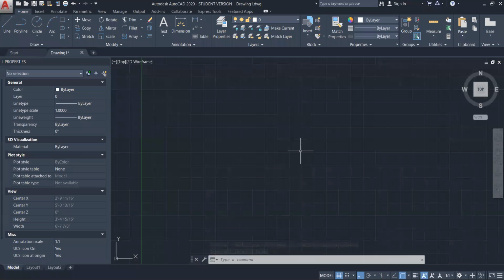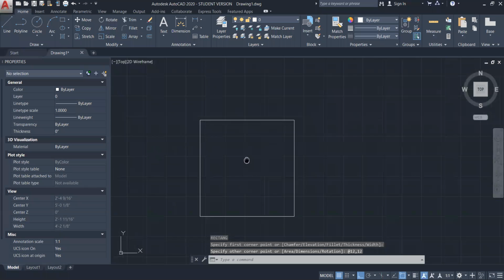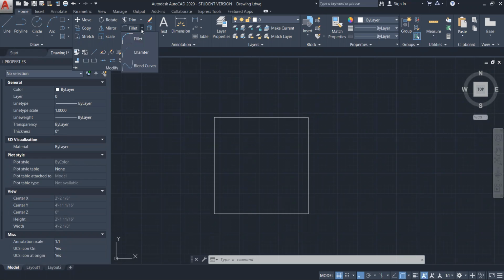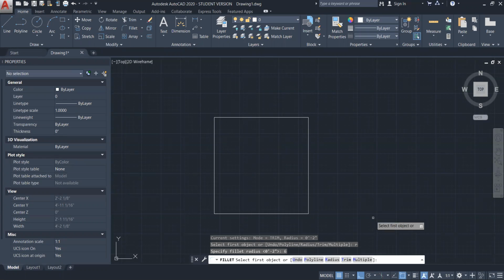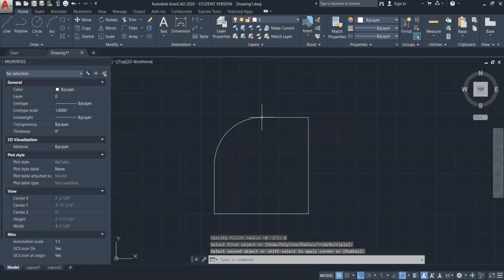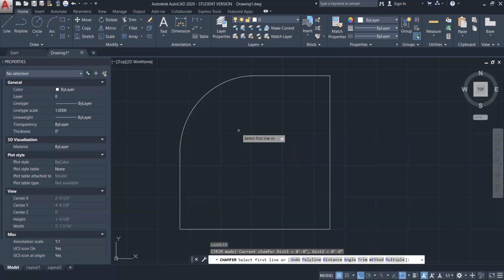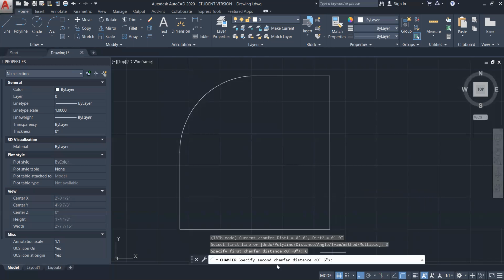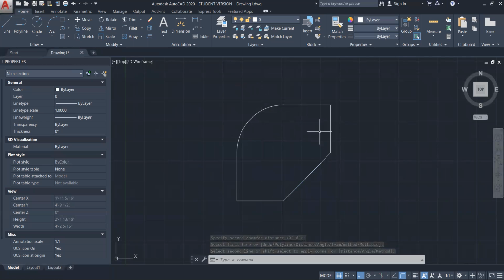Autocad: CHAMFER and FILLET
How to use the Autocad commands CHAMFER and FILLET